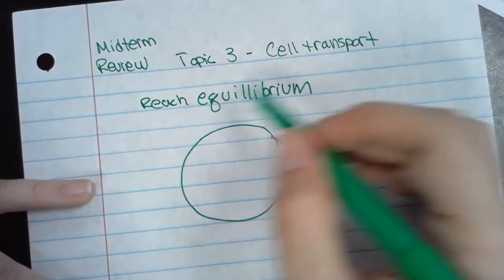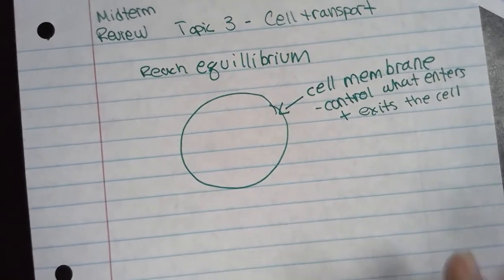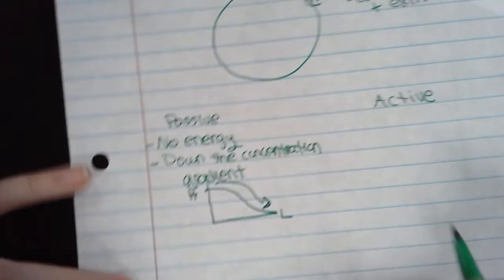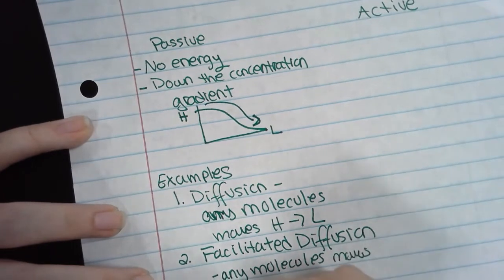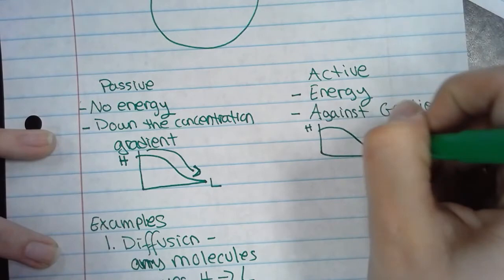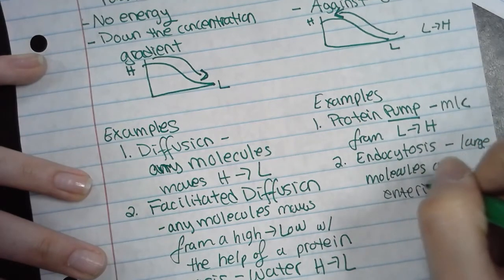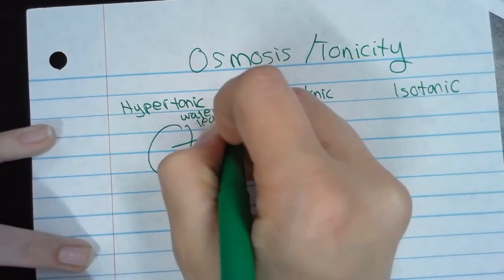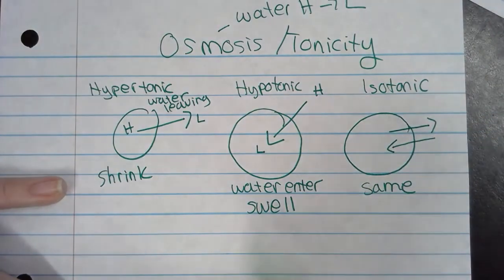Cellular Transport Midterm Review